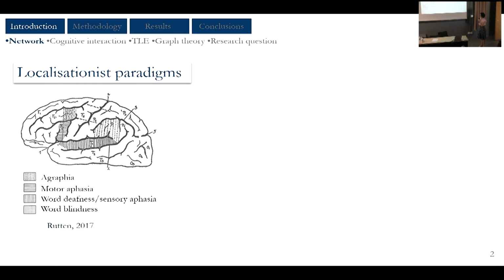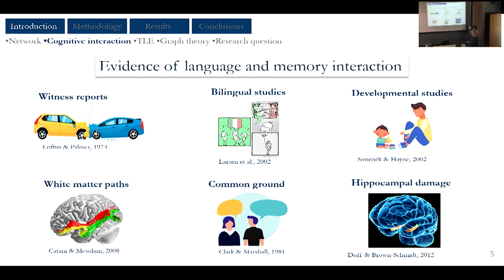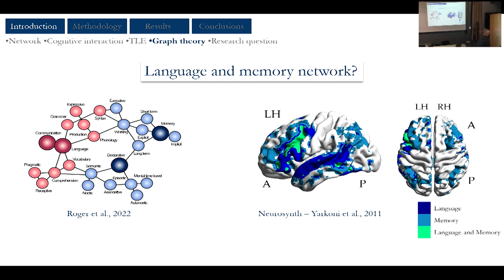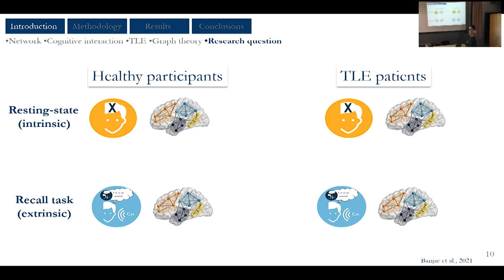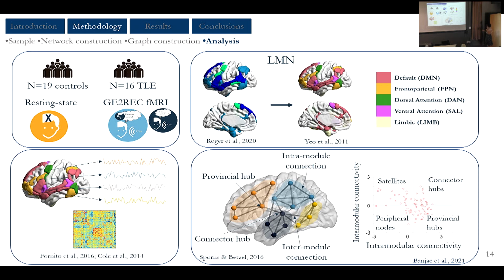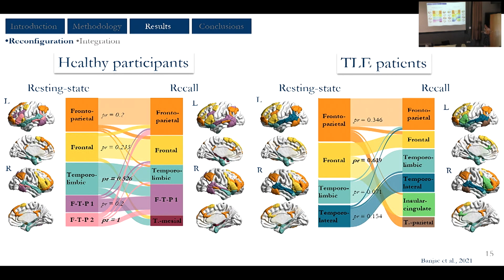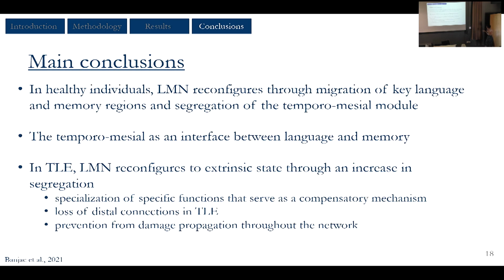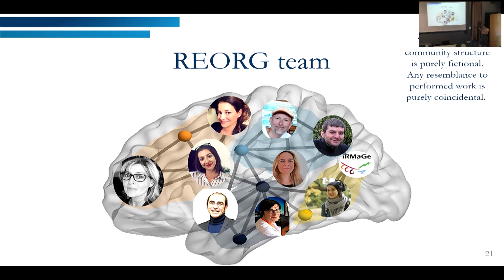Exploration of neurocognitive interaction between language and memory via graph theory/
Journée Scientifique 2022
Séminaire Sonja BANJAC (LPNC)

Since complex human behaviors rely on the interaction between neurocognitive functions and the brain operates as a network, modern cognitive neuroscience studies aim to map cognitive onto cortical networks. Furthermore, a complete description of neurocognitive interaction should be based on intrinsic and extrinsic states to capture its underlying flexibility and dynamic architecture.
We explored the language - declarative memory interaction and their cerebral substrate language and memory network (LMN) within this framework, following substantial evidence of their interconnection. Temporal lobe epilepsy (TLE) patients can especially serve as a model for understanding this interaction since their epileptogenic zone is located in temporal regions that serve as an integrative hub, and they show both naming and long-term memory deficits.
We assumed that the language and declarative memory integration is based on the dynamic LMN that reconfigures with task demands and brain status. Therefore, we explored two types of LMN dynamics: (1) a state reconfiguration (intrinsic resting-state vs. extrinsic sentence recall task) showing key subprocesses the LMN is supporting with its adaptation; and (2) a reorganization of state reconfiguration (TLE vs. healthy controls) showing the additional processes needed to support language-memory interaction when the standard interface is unfunctional. To that end, we applied graph theory to study how LMN responds to environmental demands by segregating into modules that support common processes and how are different LMN modules inter-connected to provide integration. We will present our findings and discuss them by proposing a dynamic language and memory interaction model.
Banjac, S. (LPNC), Roger, E., Pichat, C., Cousin, E., Mosca, C., Lamalle, L., Krainik, A., Kahane, P., & Baciu, M.
enregistré le 12 juillet 2022